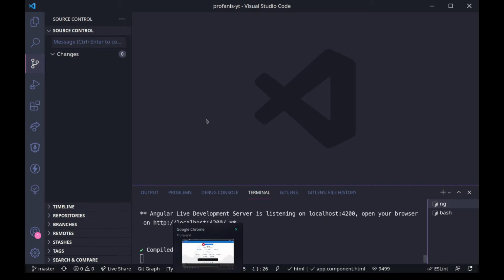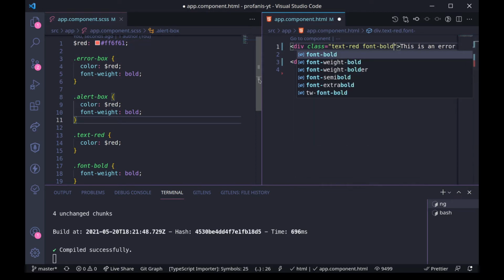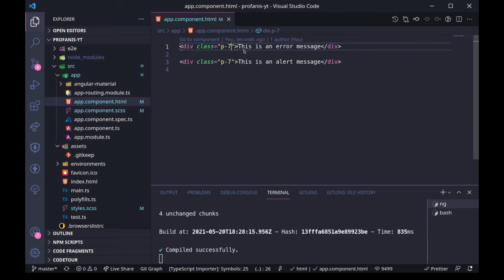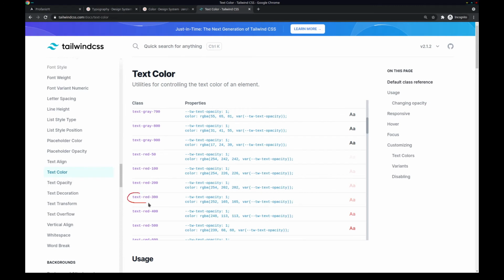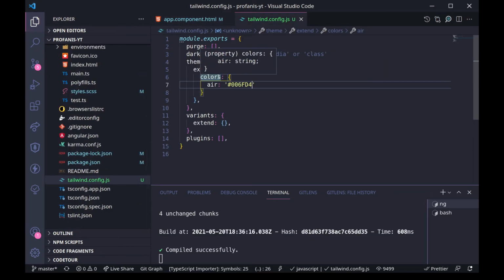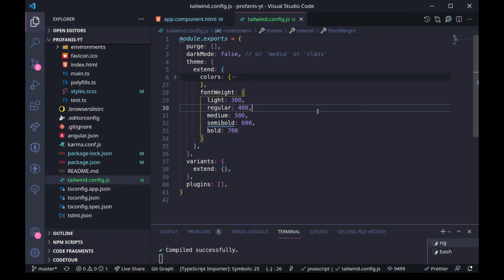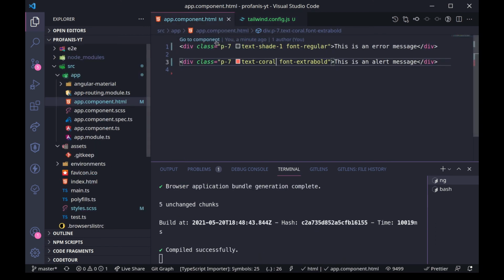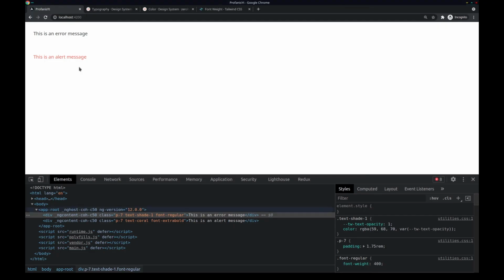Setup TailwindCSS in Angular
In this video, you will see how to install tailwindcss in an angular application.
This video won't drive you through the details of the tailwindcss.
The tailwindcss is a utility-first CSS framework with many classes.

To learn more about tailwindcss, you should visit the official documentation